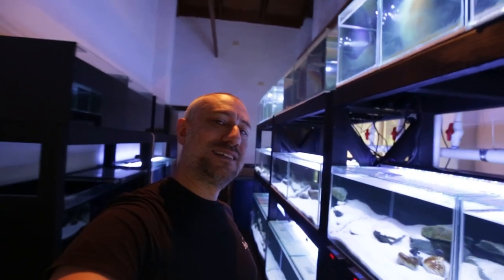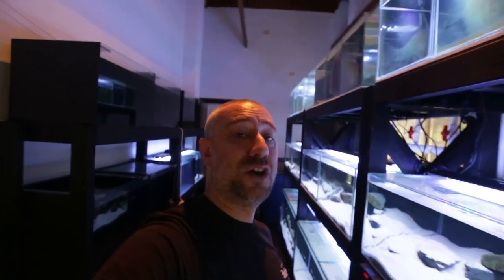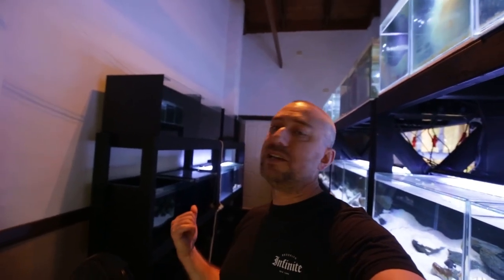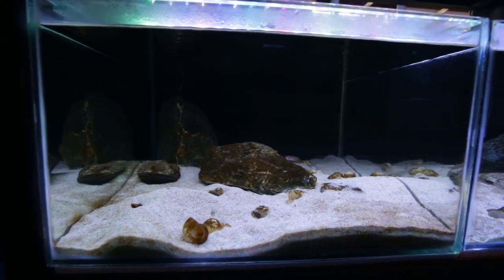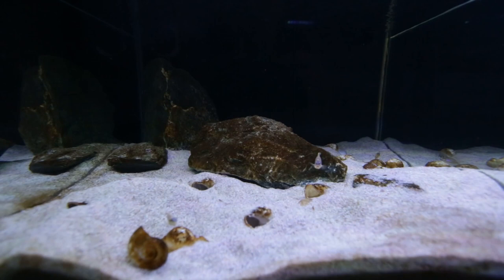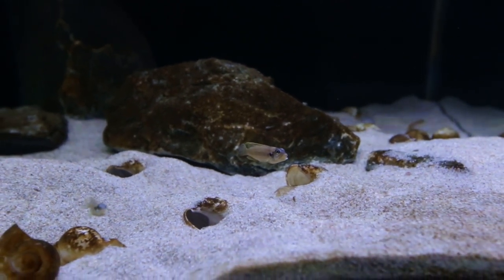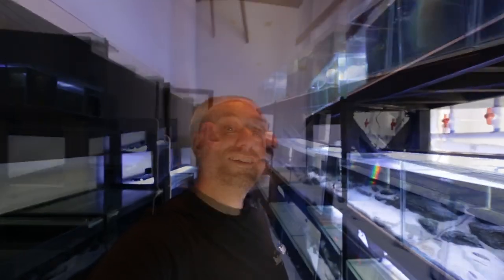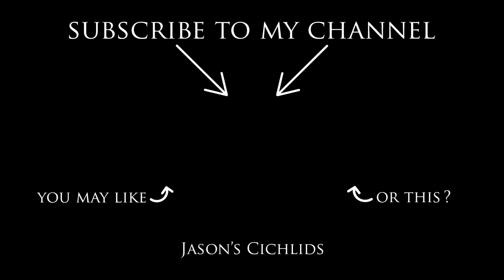My Fish Room Tour 2020! Part 1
The first part of my full Fish Room Tour. This is the first video that I will be releasing over the next few weeks showing each and every tank and fish I currently have in my Fish Room.

Lamprologus Ocellatus
Neolamprologus Brevis
Julidochromis Regani

Intro Track
🎵 Track Info: